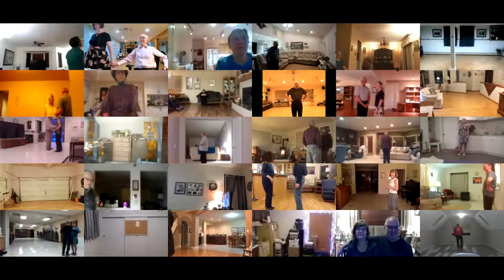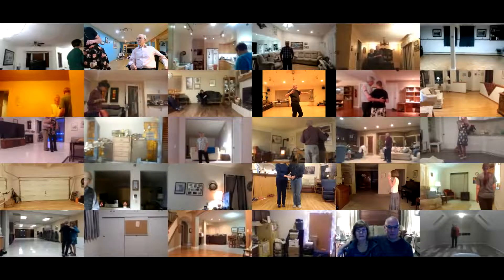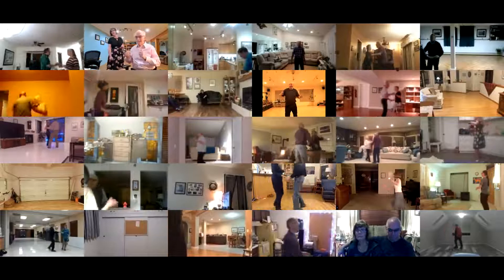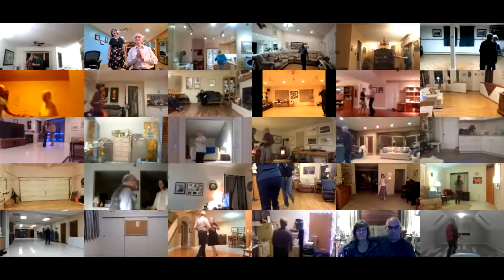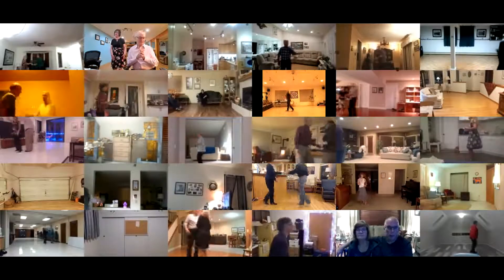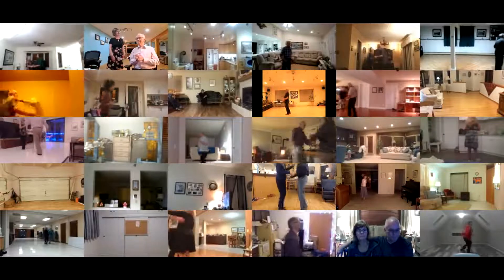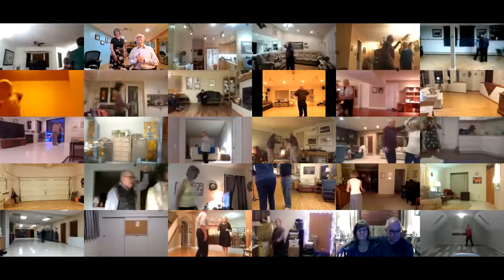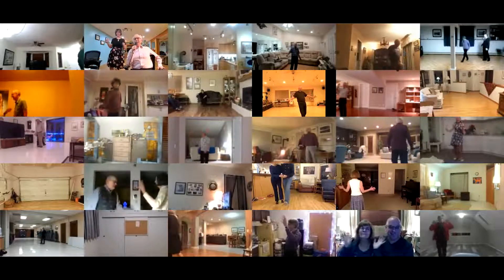Its Gonna Rain III Jive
Round Dance, Choreographed Ballroom Dancing, Phase III, Monday, January 4, 2021, cued by Mary Nelson.

This is our first Phase III dance for 2021 and we are using the same Zoom log in link for all our Phase III dances in 2021. We will continue doing these Zoom dances until restrictions are lifted for most dancers to get back to dancing with their clubs.

Round Dancing is a great social/physical activity and is great for mental stimulation. Hope you enjoy the dances.